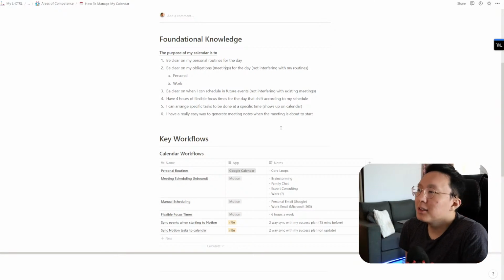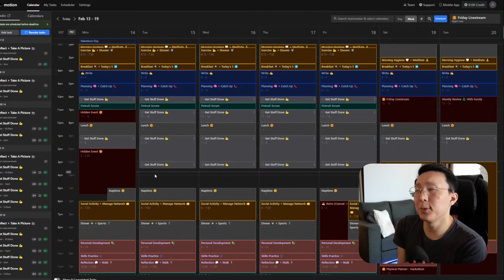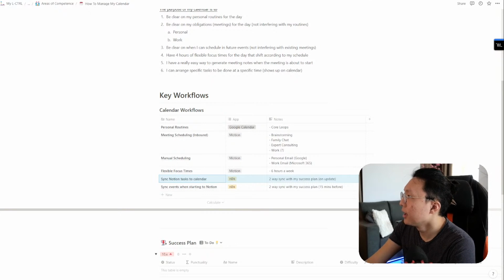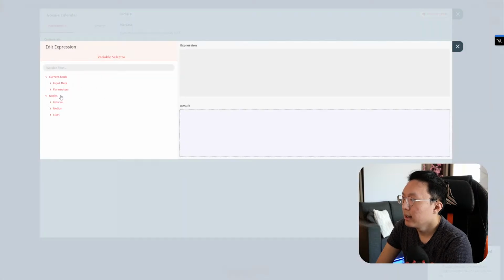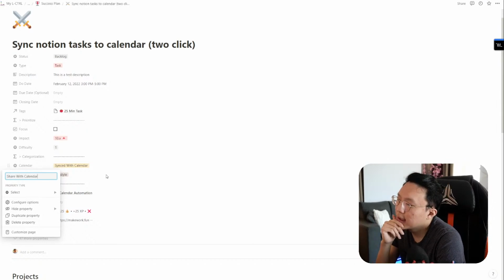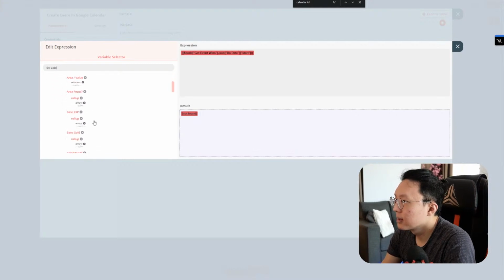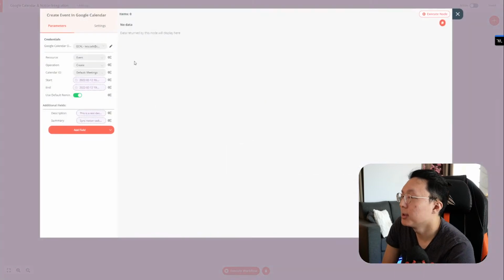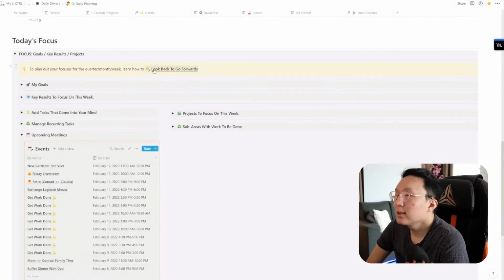Creating The Ultimate Automated Calendar Management Workflow With UseMotion & Notion (Ep. 75)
Ever wished your calendar could display your routines, obligations for the day, allow other people to schedule your time, automatically create notes in Notion, and also enable you to push tasks to your calendar? Join us this week as we explore how to maximize our calendar usage with google calendar, Notion and Motion for the ultimate calendar management workflow.

Timestamps ⏱️
00:00 - Intro
12:02 - What, Why, How
15:46 - Motion
16:48 - Create Booking Link
20:33 - How To Automate Tasks